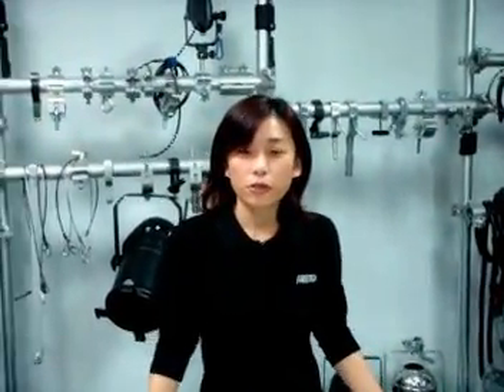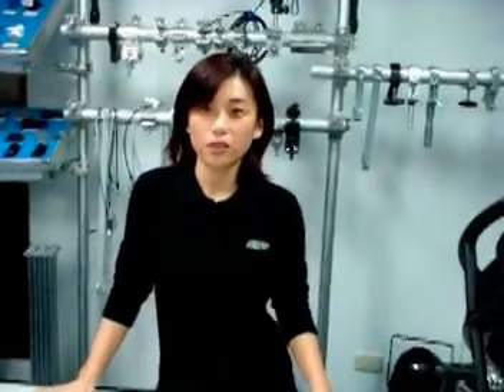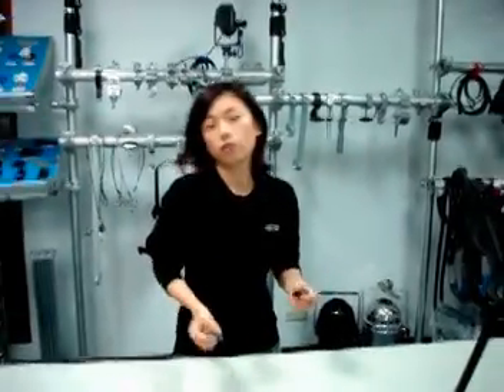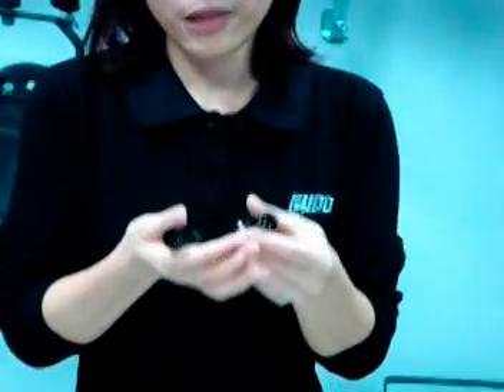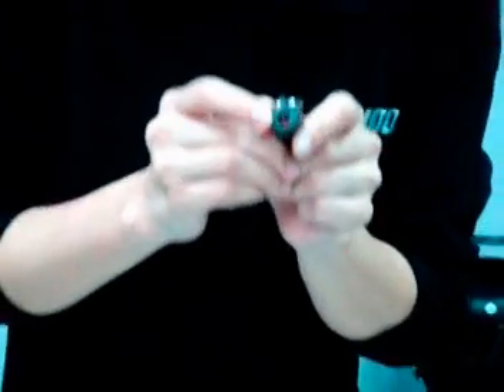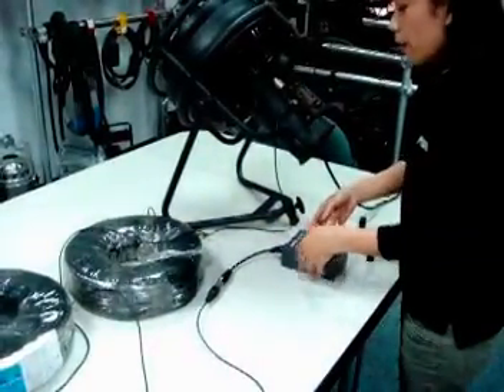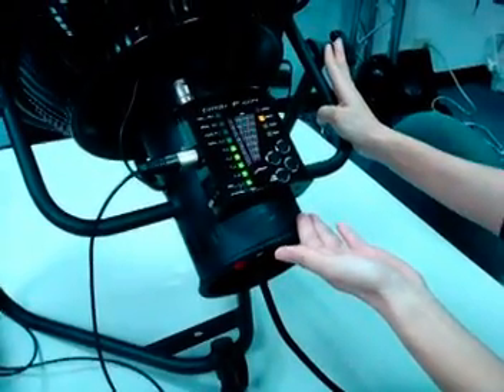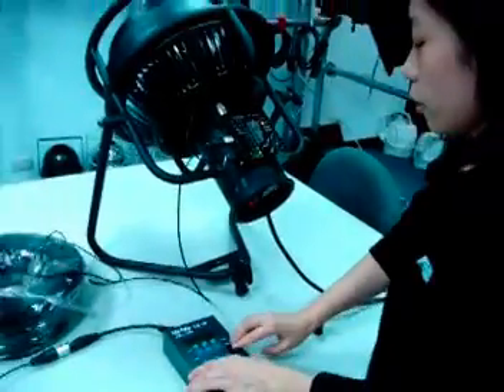DMX 512 Terminator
A resistor provides termination to the DMX cable.